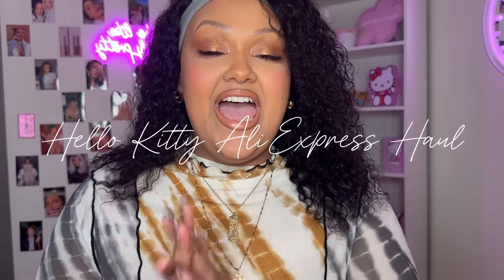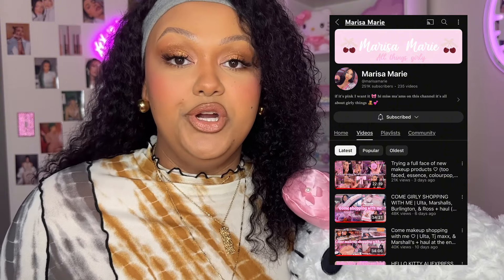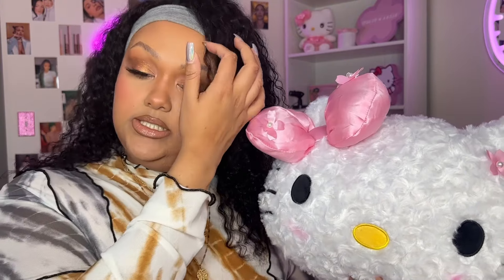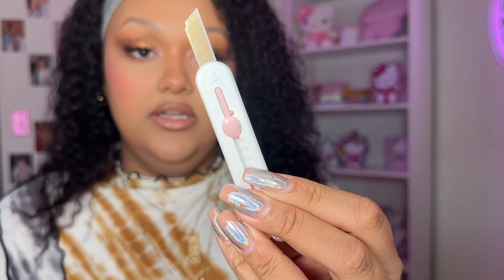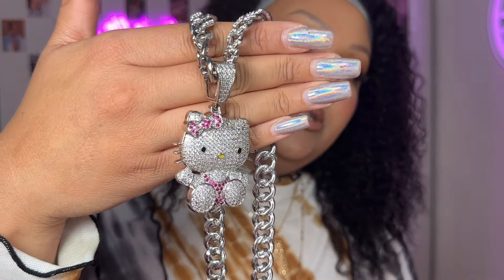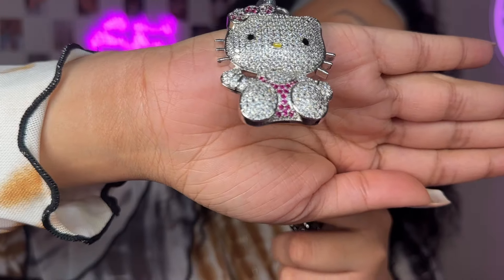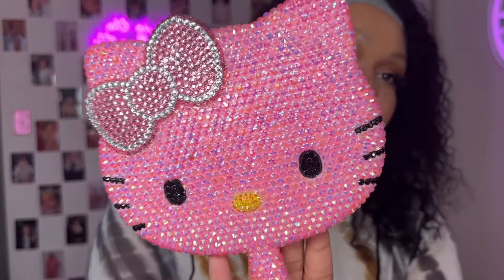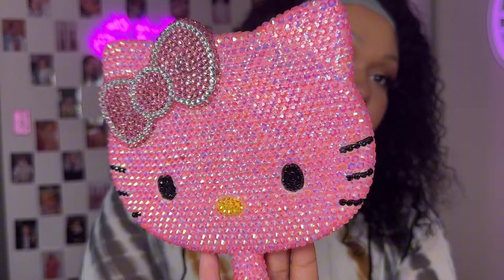HELLO KITTY ALIEXPRESS HAUL 🎀✨🤍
Links:
HK Bling Hand Mirror

My Melody Plushie

HK Face Pillow

HK Bling Necklace

HK Box Cutter

HK Duffle Bag

Lemon8: alesa.beauty